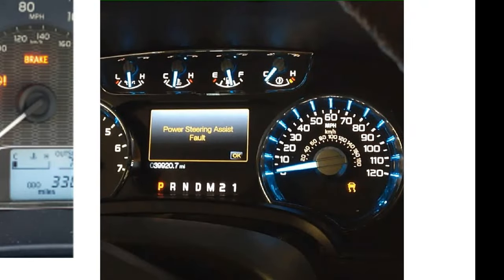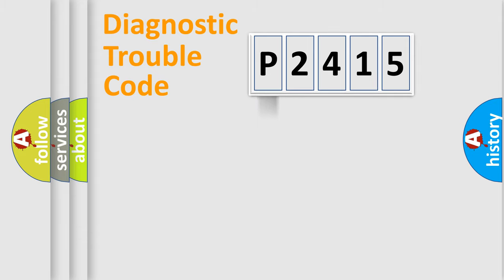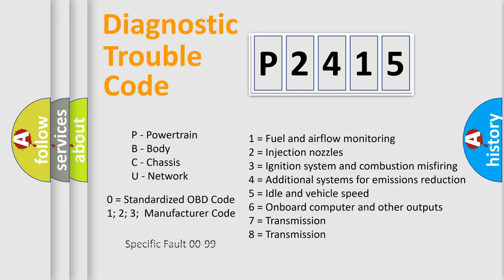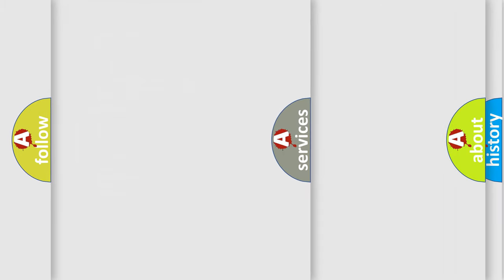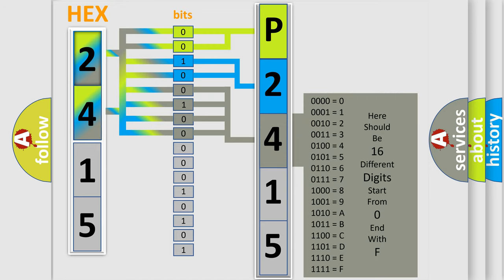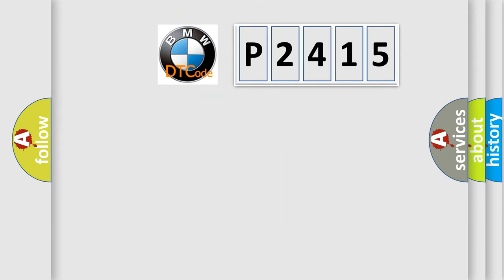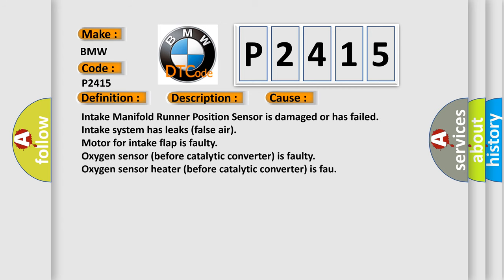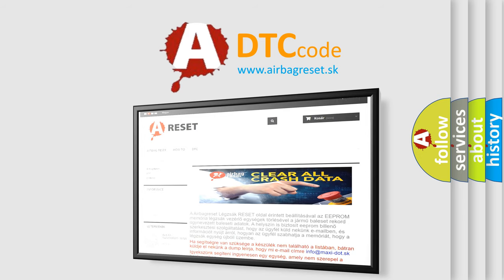DTC BMW P2415 Short Explanation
Contents:
0:21 Basic DTC analysis according to OBD2 protocol standard.
1:48 Insight into programming
2:58 A diagnostically understandable description of the Diagnostic Trouble Code
3:05 Basic error definition

Make:
BMW
Code:
P2415
Definition:
O2 Sensor Exhaust Sample Error Bank 2 Sensor 1
Description:
Engine running (ground connections between the engine and the chassis must be well connected), and the DME detected an error on the OS Sensor. Note: Intake Flap Motor and Intake Manifold Runner Position Sensor are one component and cannot be replaced ind
Cause:
Intake Manifold Runner Position Sensor is damaged or has failed
Intake system has leaks (false air)
Motor for intake flap is faulty
Oxygen sensor (before catalytic converter) is faulty
Oxygen sensor heater (before catalytic converter) is fau